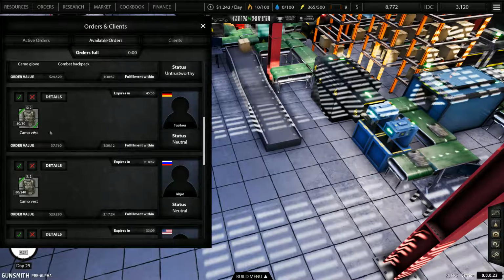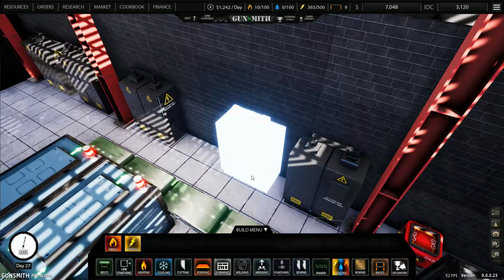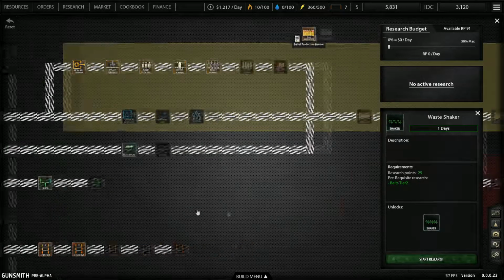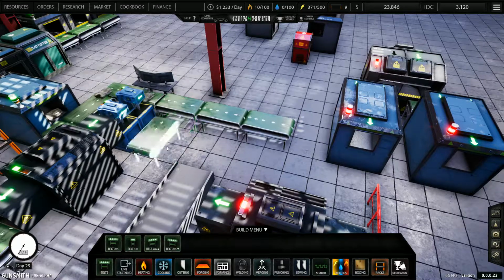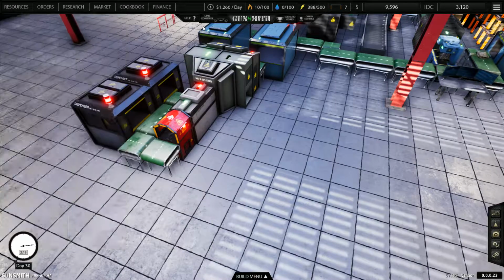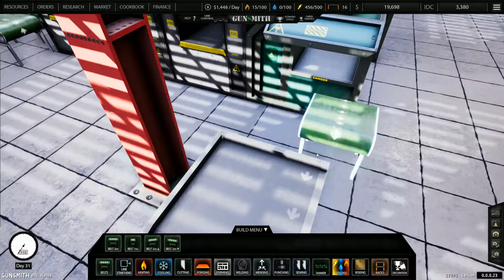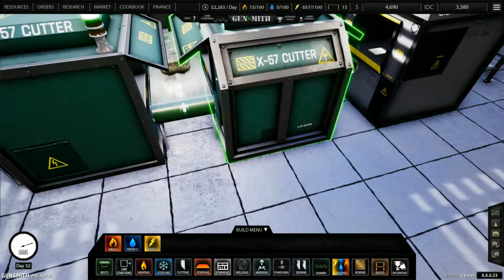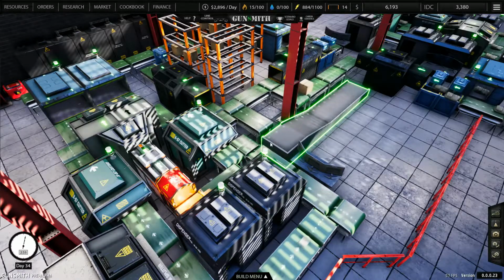Gunsmith / part 5 ~ For Science...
Since this is the final part of this mini series with a game I am new at, that means it is time to test things. With some interesting mistakes thrown in.